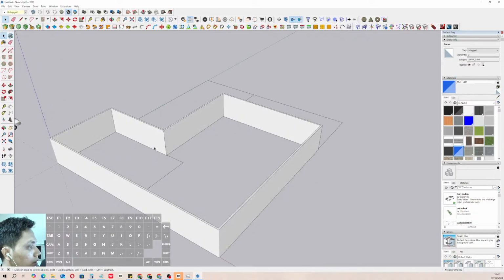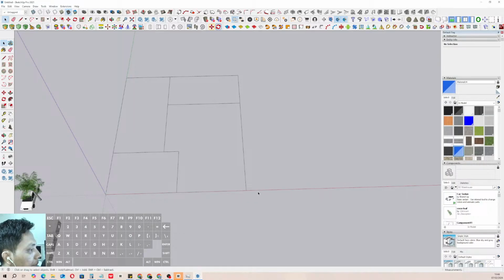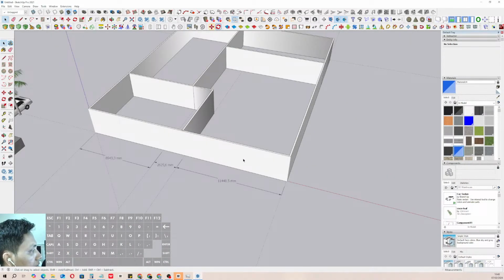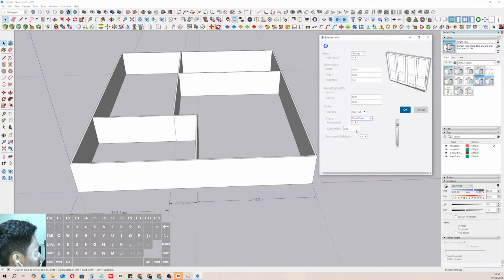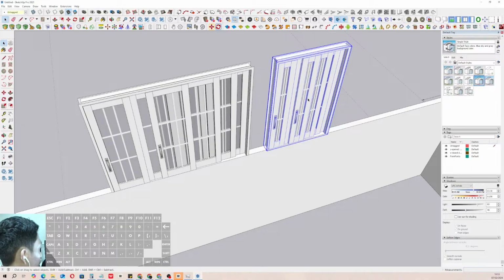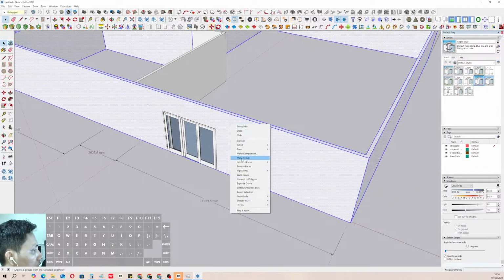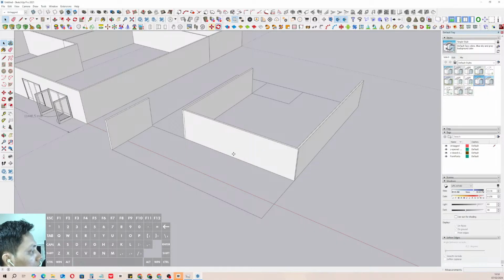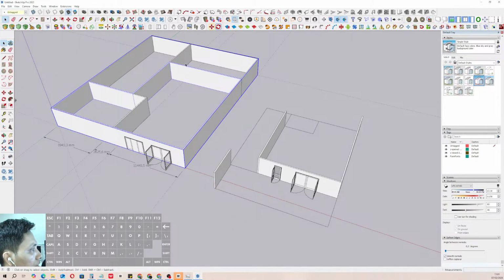Live Stream 3D Modeling Sketchup Modern House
Sketchup exploration and tutorial about 3d modeling parts of modern house